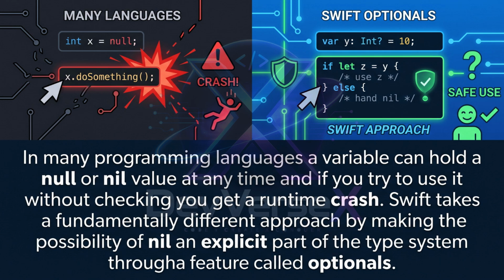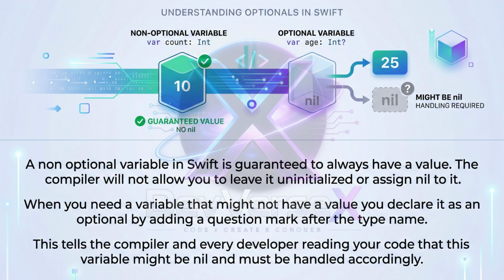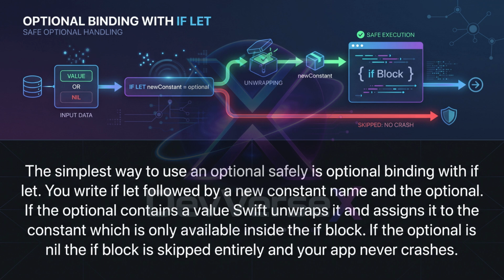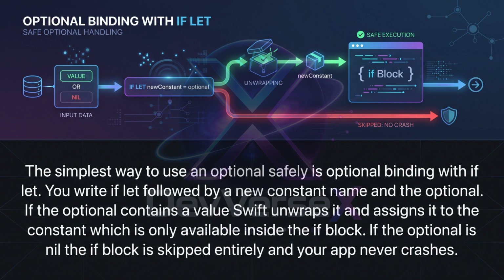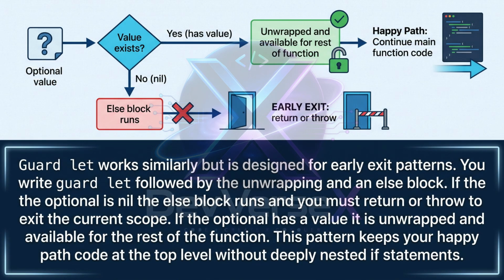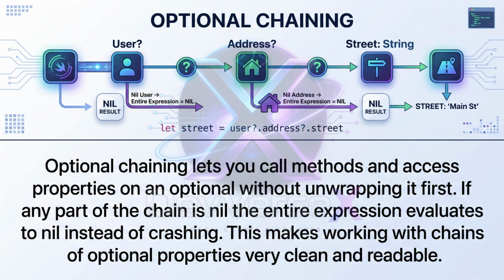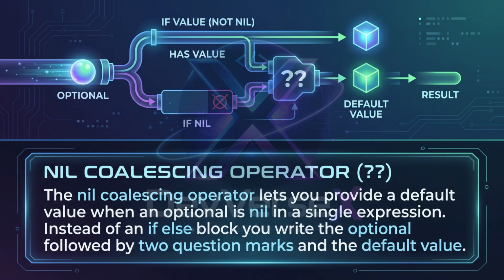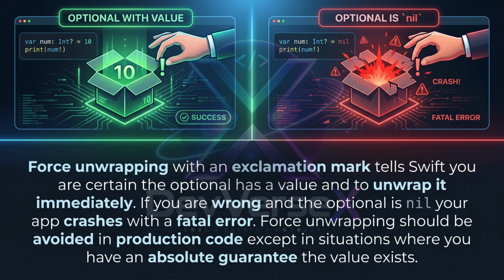This ONE Mistake Crashes Every iOS App (And How Swift Optionals Fix It Forever) 💥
The number one cause of iOS app crashes is unexpected nil values. Swift was designed to eliminate this problem entirely with optionals but most developers use them wrong. In this video I show you every way to safely unwrap optionals including if let guard let optional chaining and nil coalescing so you never ship a crashing iOS app again. By the end you will handle nil like a senior Swift developer.